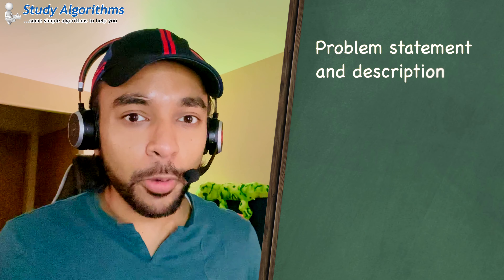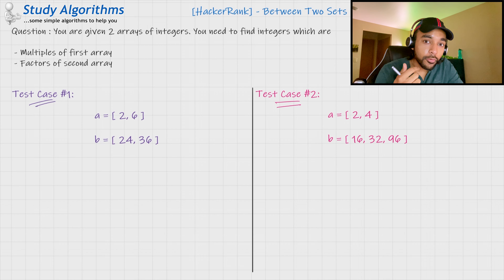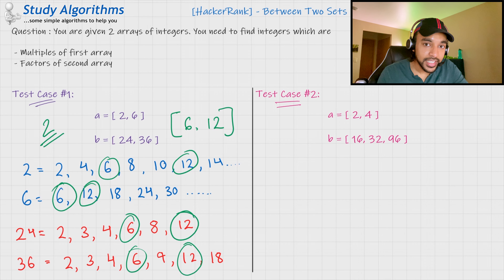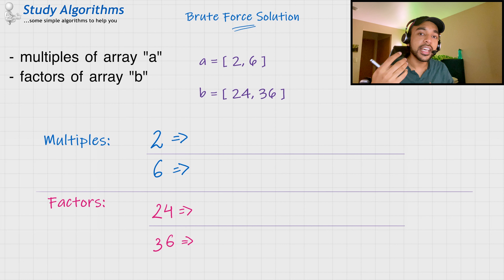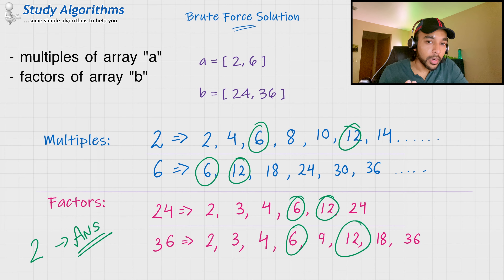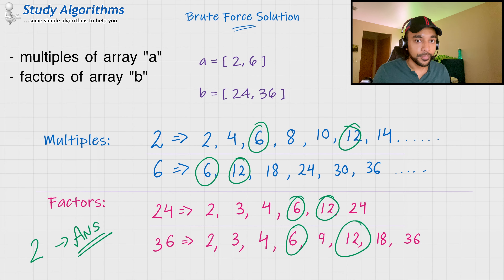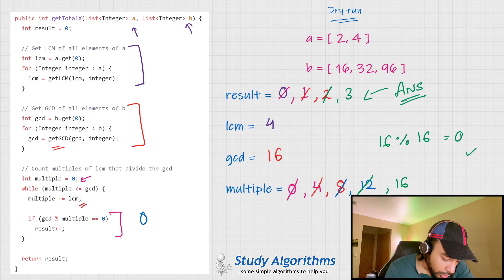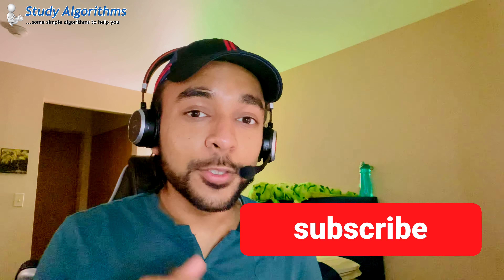HackerRank - Between Two Sets | Full Solution with Examples and Visuals | Study Algorithms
Between Two Sets is a programming challenge on HackerRank. You need to find the multiples of first array and the divisors of second array. The hardest part about this problem is the way it has been written up. You can solve it very easily using a little bit of mathematics. Watch the video to understand the problem in a simplified manner. I then work along with you to solve it first using a Brute Force approach, and then an efficient approach. All along with visuals and explanations.

00:00 - Intro
01:15 - Problem Statement and Test Cases
04:17 - Brute Force Solution
07:38 - Efficient Solution
11:17 - Dry-run of code
14:55 - Final thoughts

📚 Links I talk about in the video:
Actual problem on HackerRank: